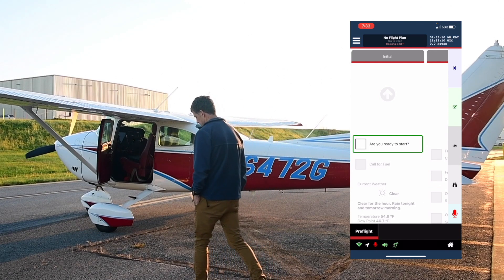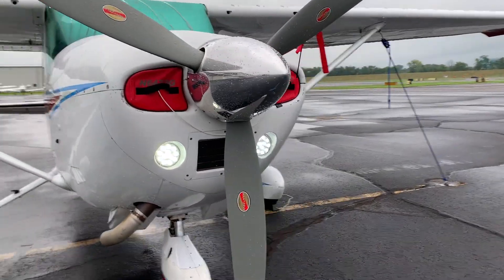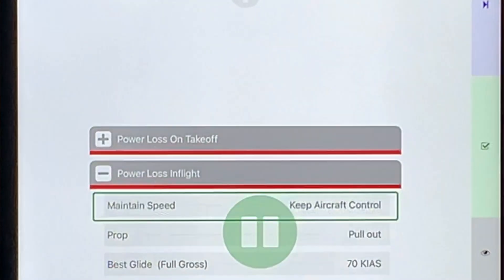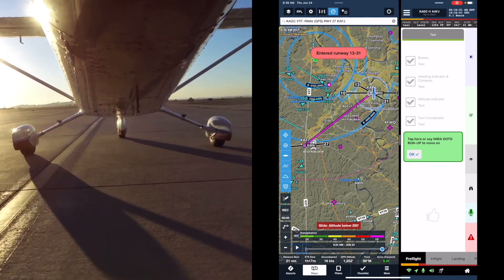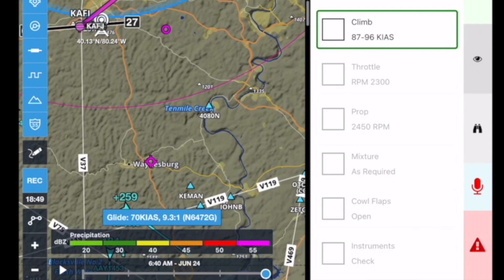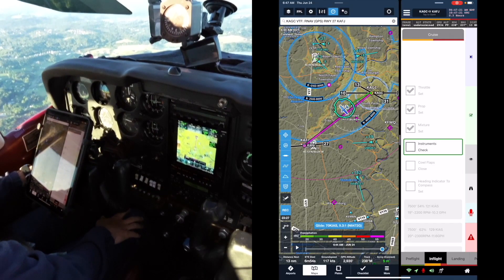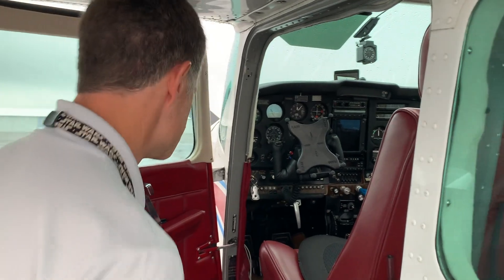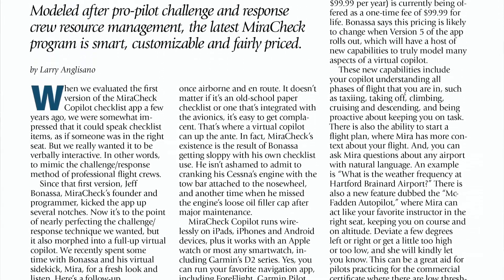Virtual Copilot Flight Demo: MiraCheck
MiraCheck Copilot started as a good electronic checklist app, with interactive challenge/response voice recognition. The latest version has morphed into a virtual copilot that does a lot more than running checklists. It's compatible with Apple and Android smartphones and tablets, and through a Bluetooth connection with the device, can be used completely hands-off. Think of Mira as the Siri of the cockpit.
 In this video, MiraCheck founder Jeff Bonassa—and his copilot Mira—gave Aviation Consumer Editor Larry Anglisano a rundown.